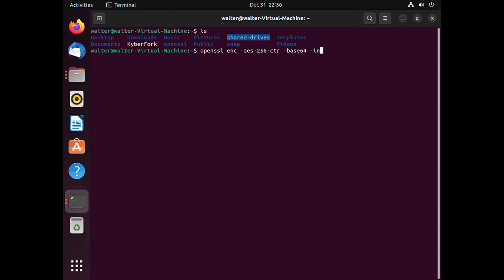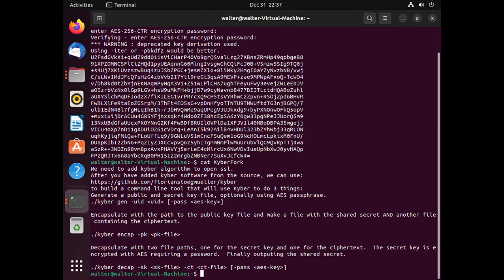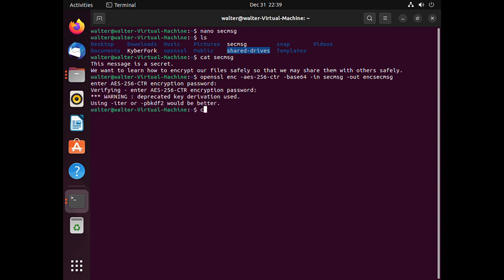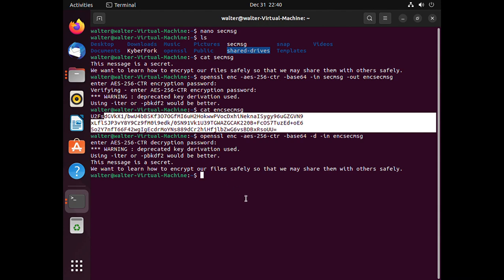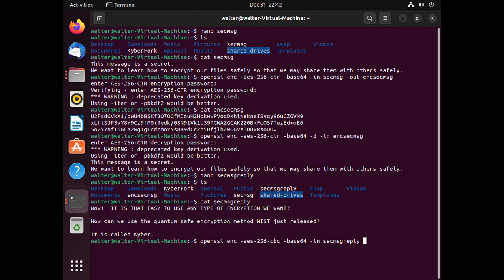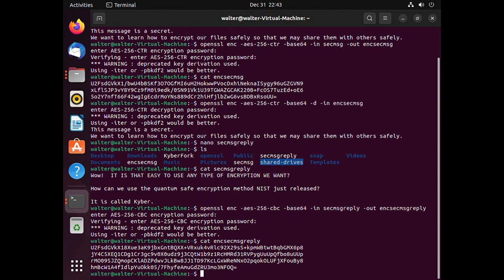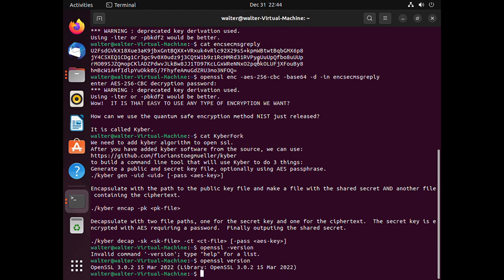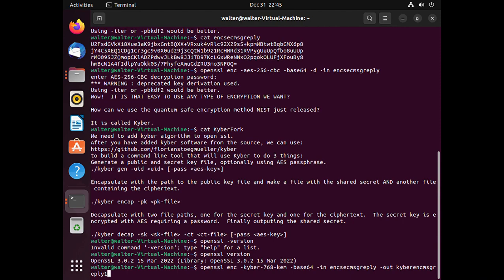OpenSSL is fun! Getting OpenSSL's cryptography quantum safe, not so much!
Basic tutorial showing how easy it is to use OpenSSL, a free open-source encryption software that is built into many varieties of Linux and can easily be used on Mac's with Home Brew or Windows with WSL.  NIST recently released new standards for quantum safe cryptography and it is expected that over the next ten years Kyber 768 will be the most commonly used.  Learning how to implement it now, as a hybrid, is useful to both students, business, and government.  Unfortunately, it is too soon for Kyber and Dilithium to be supported by OpenSSL, but because it is open source they can be added and then shared with the world.  Hopefully we can find the help to make it work in a way that is both safe for everyone to use while staying free and open sourced to everyone else that is interested in using it!

Using Ubuntu 22.04
OpenSSL 3.0.2
Kyber direct from Github: pq-crystals/kyber

If you can help, please do!